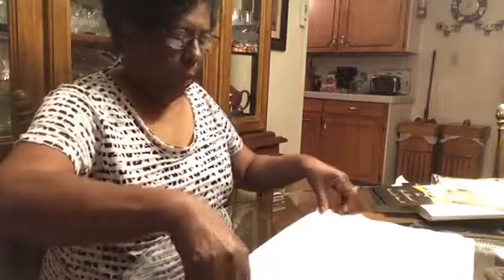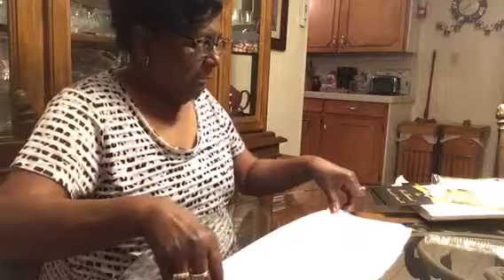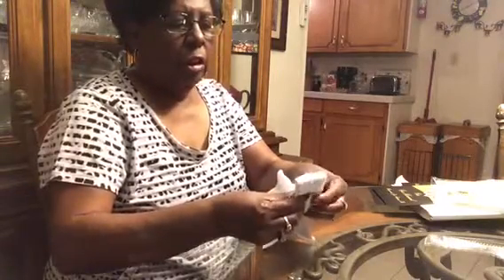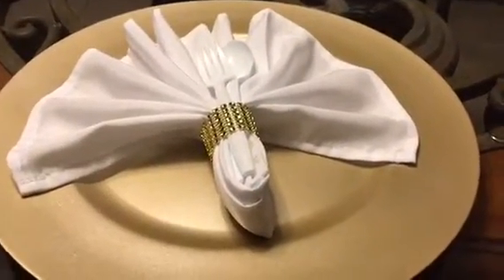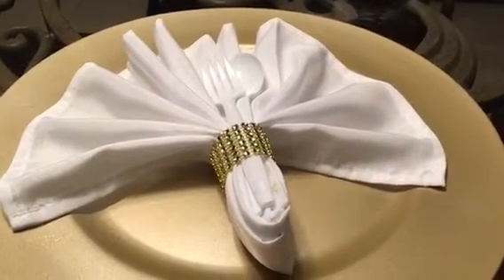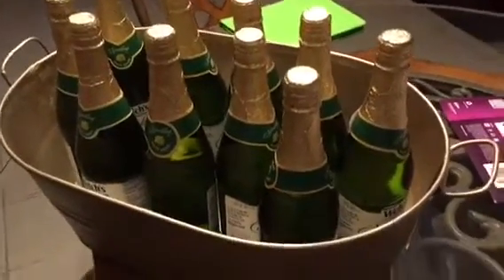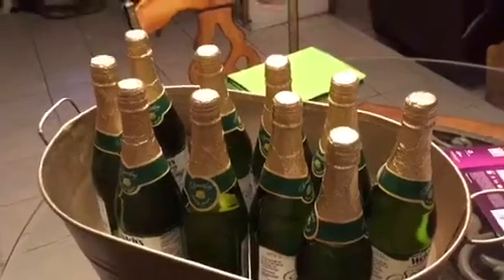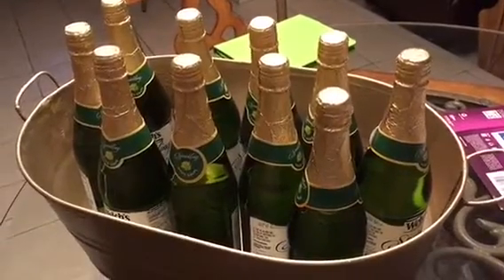How to Fan Fold 12X12 Polyester White Napkins & Attach Gold Napkin Rings & Cutlery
In this YouTube video Mary Beth is demonstrating how to Fan Fold 12X12 Polyester White Napkins and attach Gold Napkin Rings & Cutlery. Mary Beth is also showing Anniversary Programs from zazzle.com, a site where you can design your own Programs  using their templates (DIY). On this YouTube Video Mary and Joe chose their Vow Renewal Ceremony template. Mary Beth also gave an update on her DIY champagne tubs.